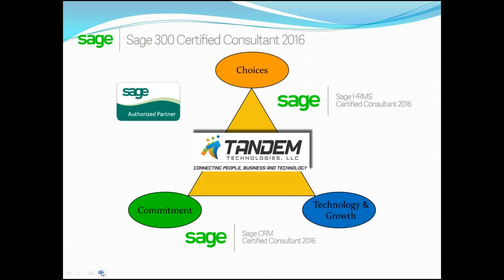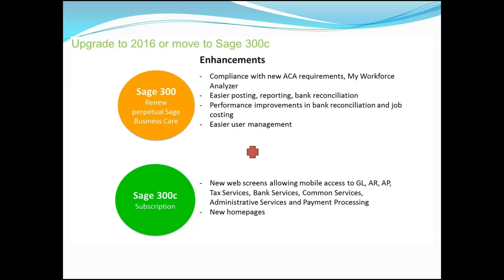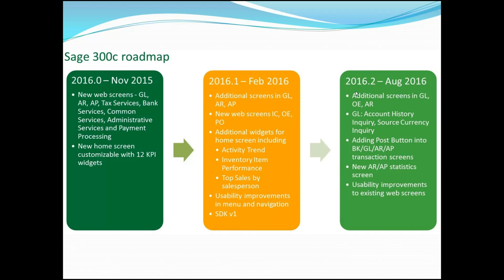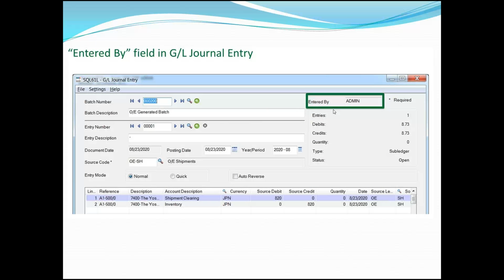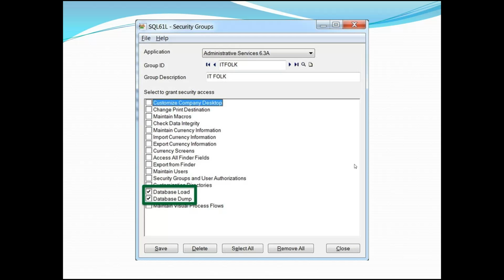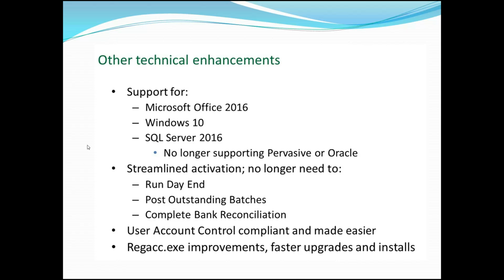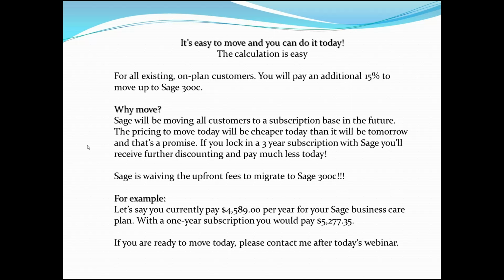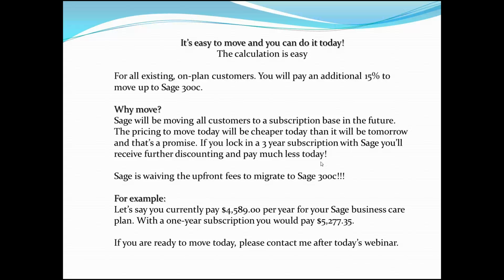Whats New in Sage 300 and Sage 300c